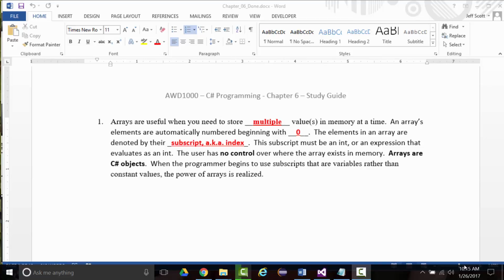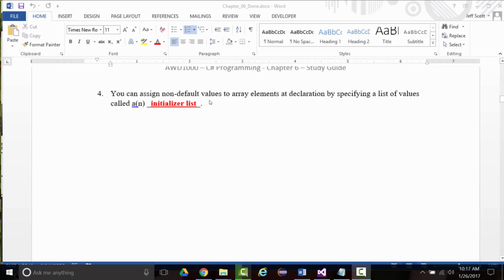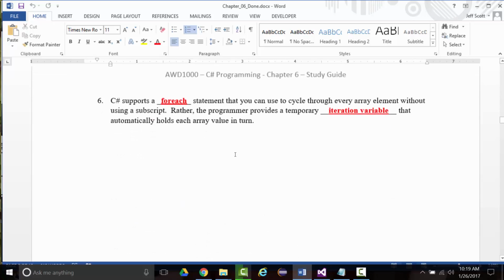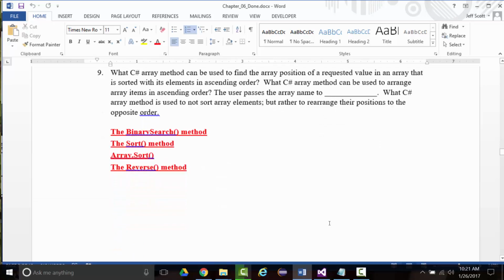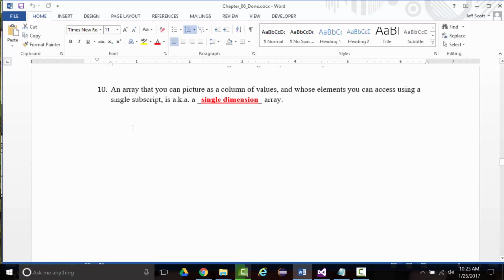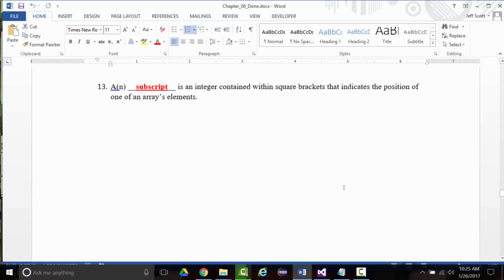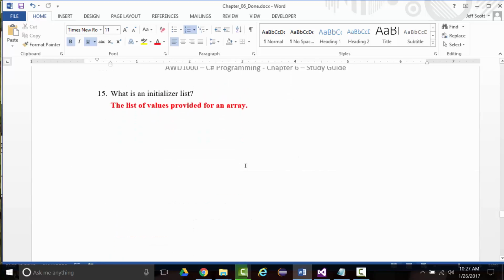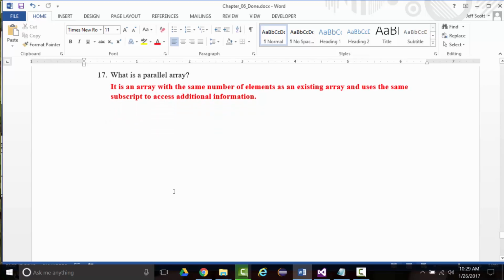AWD1100 - Chapter06 - Test Review - 01-26-2017